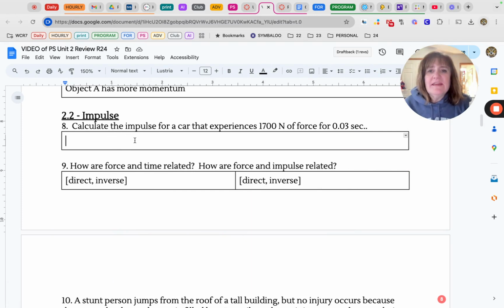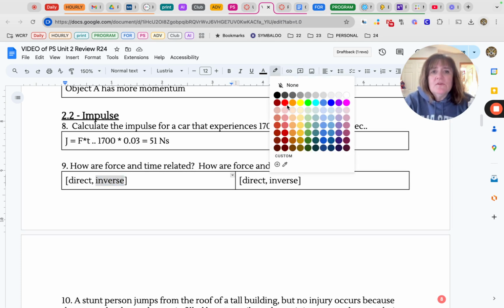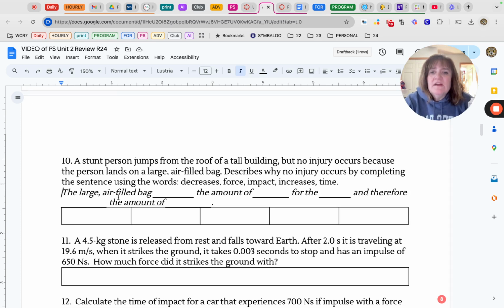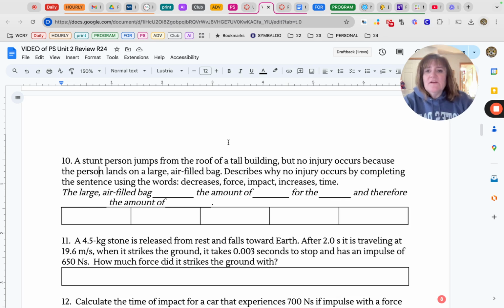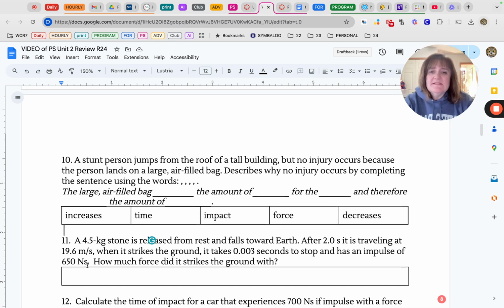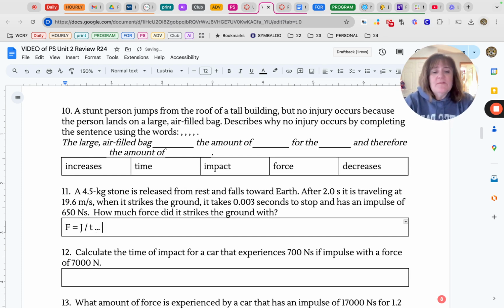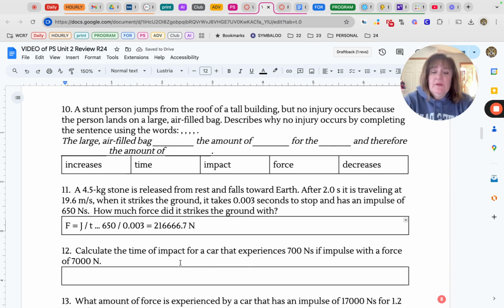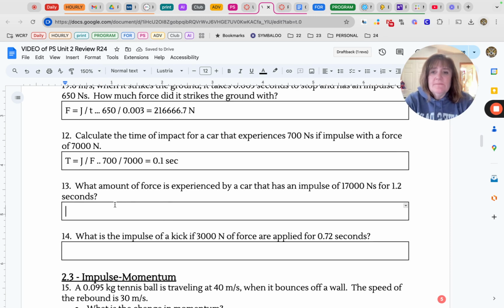VIDEO 2 of PS Unit 2 Review R24